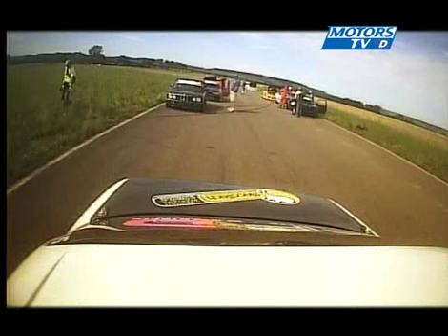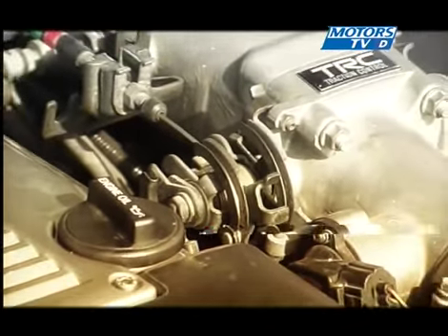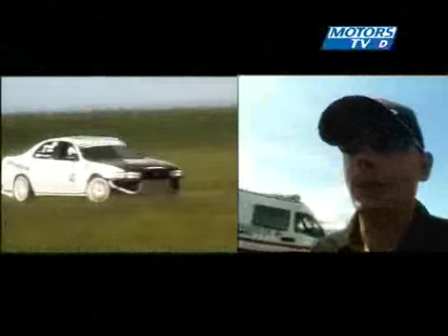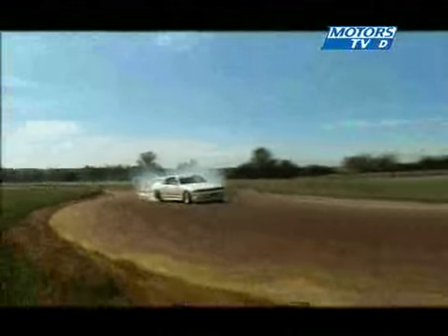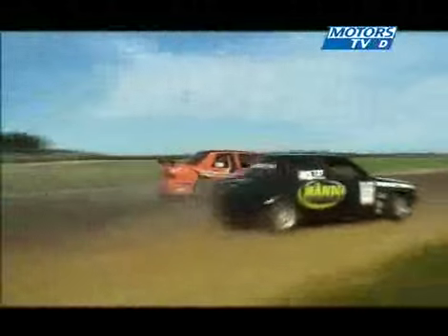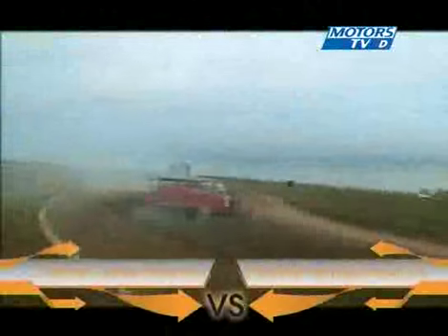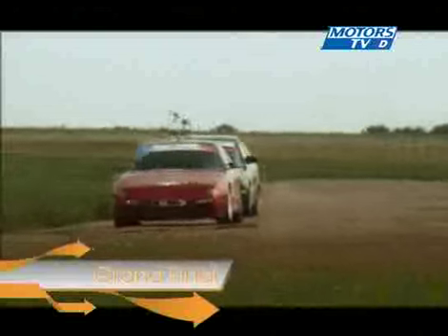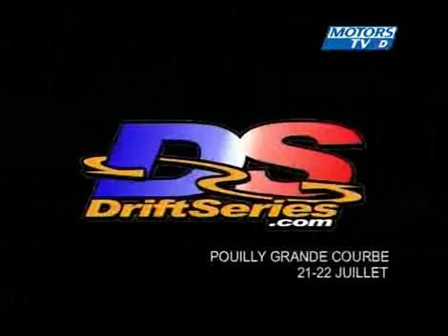Das waren noch zeiten - Frankreich 2007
Motors TV war in Pouilly en Auxois und hat uns bei einem Meisterschaftslauf begleitet.